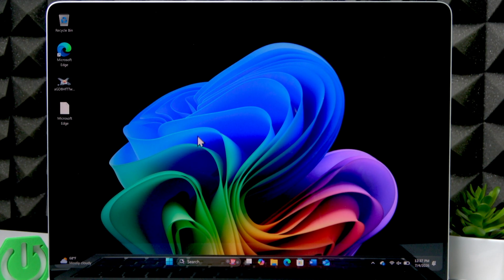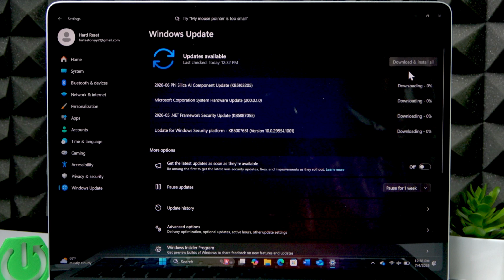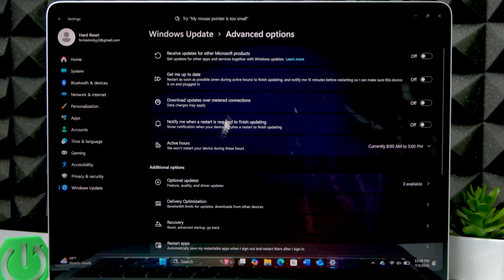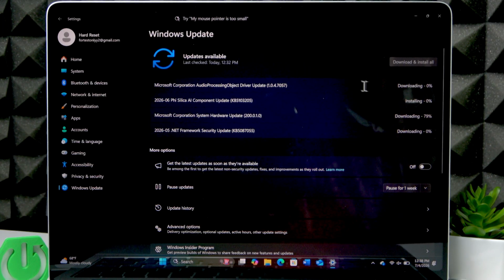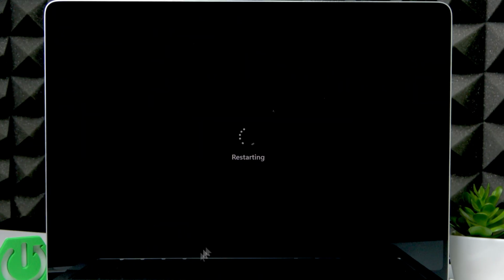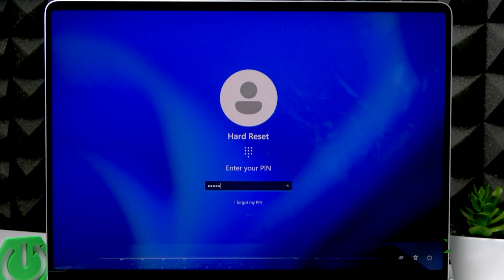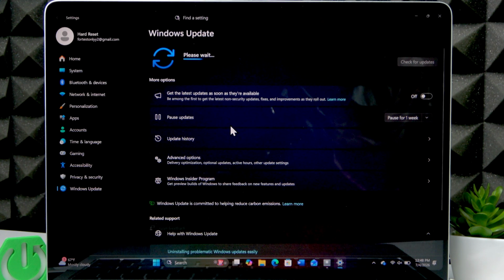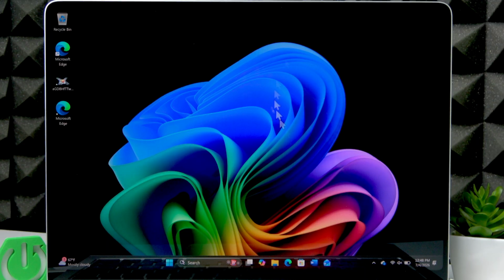MICROSOFT Surface Laptop 8 – How to Update & Install Drivers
In this video I show how to update and install drivers on your MICROSOFT Surface Laptop 8. You'll learn how to use Windows Update, check Optional Updates, and use the preinstalled Surface app (Help & Support) to find and install driver packages after a fresh Windows install or setup. This step‑by‑step walkthrough covers downloading driver updates, restarting to complete installations, and checking for any additional Surface-specific updates so your Surface Laptop 8 runs smoothly.

How to update drivers on MICROSOFT Surface Laptop 8?
How to install drivers on MICROSOFT Surface Laptop 8?
How to check for driver updates in the Surface app on MICROSOFT Surface Laptop 8?

0:00 Welcome & overview
0:08 Open Settings → Windows Update
0:27 Download and Install All available updates
0:34 Check for updates and ensure Internet connection
0:51 Advanced Options → Optional Updates
1:08 Select driver updates → Download and Install
1:27 Restart to finish essential updates
1:48 Open Surface app → Help & Support → Check for Updates
2:18 Review preview updates and finish
2:42 Outro — subscribe, like, comment